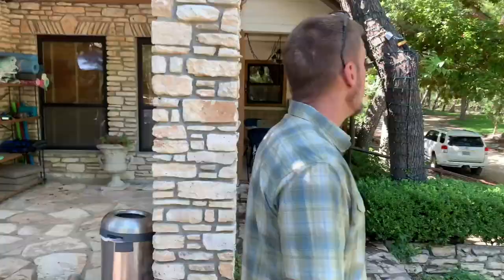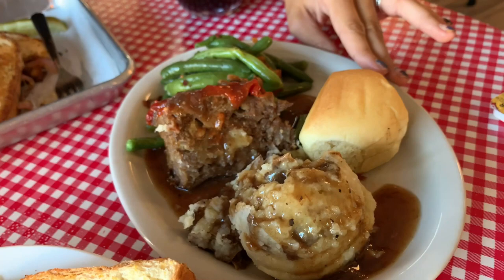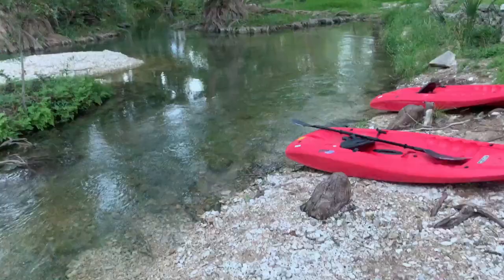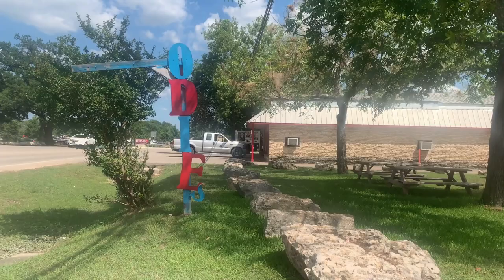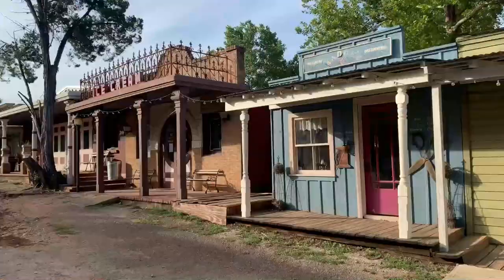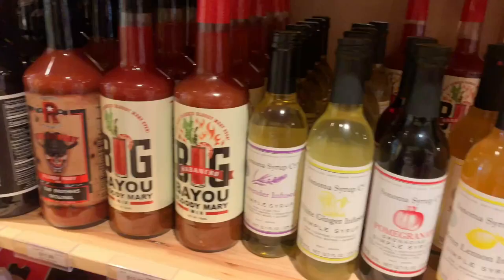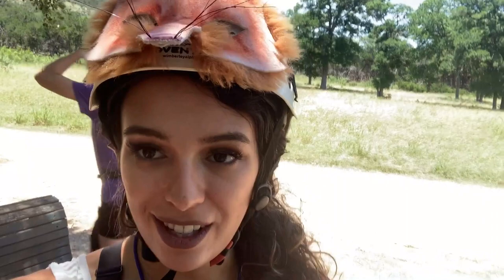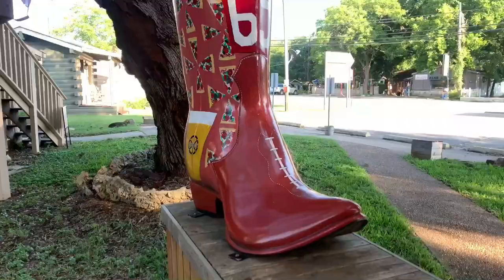Wimberley Weekend Getaway: Texas Travel Series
This Austin Texas weekend getaway is a hidden gem in the Texas Hill Country. With fun activities, beautiful b&bs, and plenty of adventure.